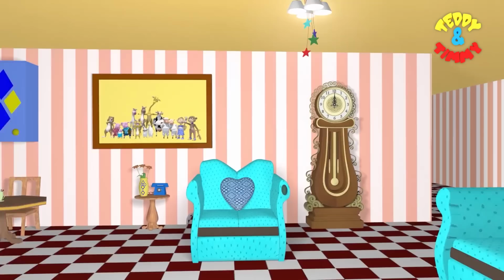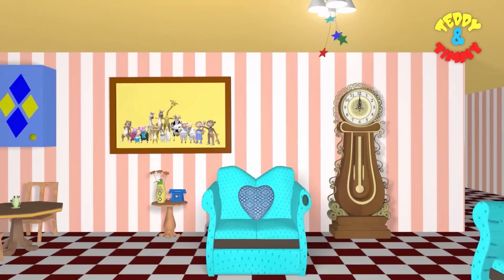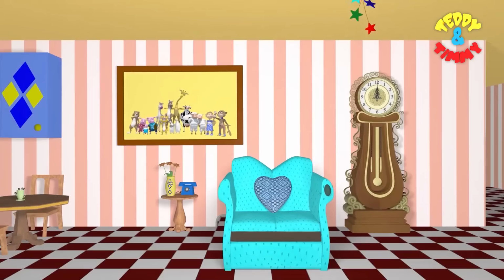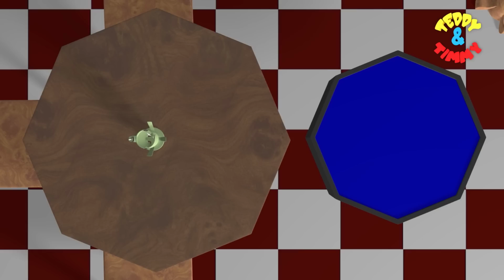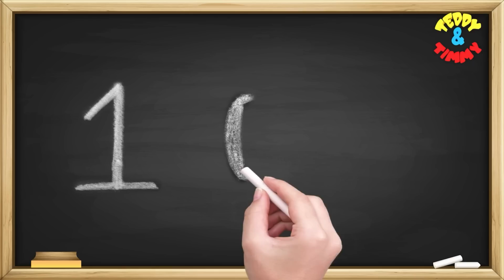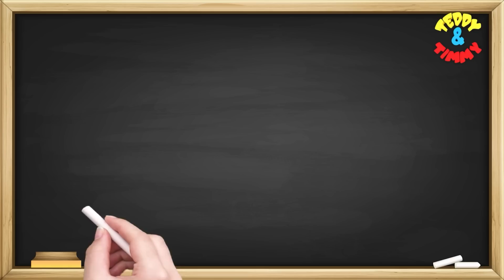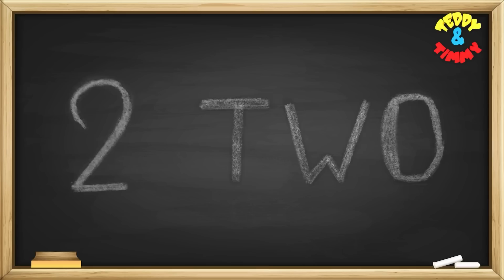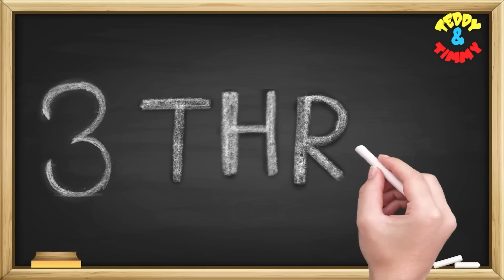Geometrical Shapes | SQUARE STAR TRIANGLE CIRCLE RECTANGLE | Shape Names | Educational Videos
This video is a kids cartoon which will help them learn Color Names with the help of everyday objects. Visuals in the form of colorful cartoons is a treat for the kids. Toddlers & babies love colors hence we have used colourful balls to create this entertaining video for children. We produce very simple and fun loving straight forward videos for children & kids so that learning becomes easy. Our 3D & 2D animated videos have lots of colours so that kids get engrossed and learn from the educational videos we produce. We also use sounds for comic effects accompanied with background music which again makes the video more interesting for kids. Parents, teachers, kindergarten schools, preschools, Montessori going toddlers, babies, kids and children will surely enjoy the elearning baby videos that we have created.

Our collection of Nursery Rhyme Songs, Children Songs, Kids Songs, Baby Songs, Nursery Songs, ABC Songs will surely help your kids learn quick with entertainment and good music. Preschool & Kindergarten School Teachers can show our channel which has 3D animation videos to toddlers & babies to teach them basics like ABCD Songs & rhymes. Making learning & education fun is our passion. Hope you like the content we create. Loads of Love – Teddy & Timmy Edutainment – Education & Kids Songs.